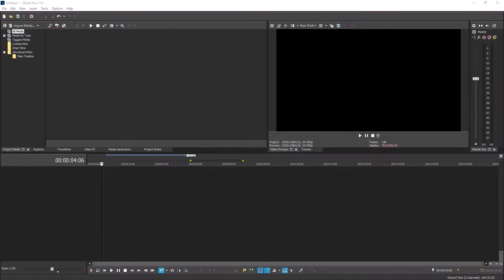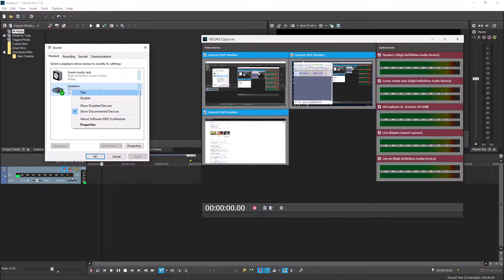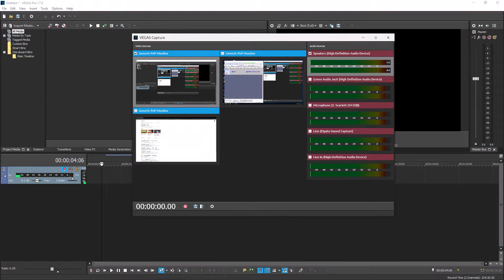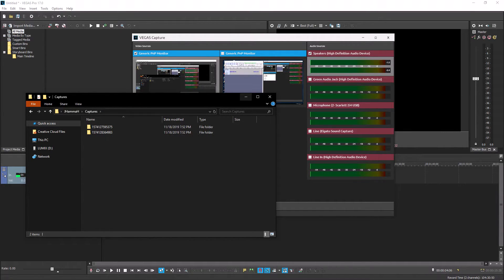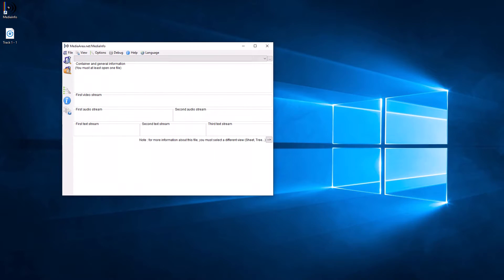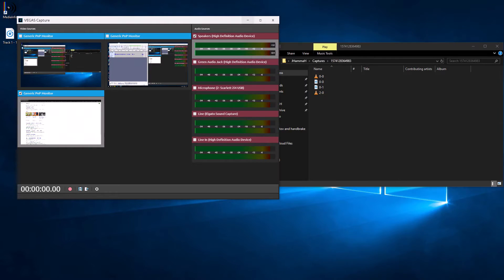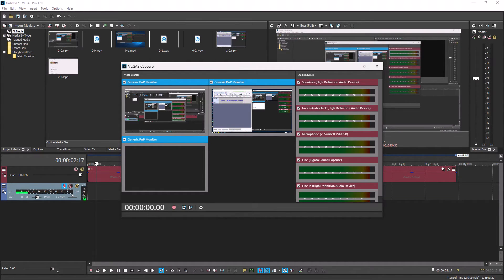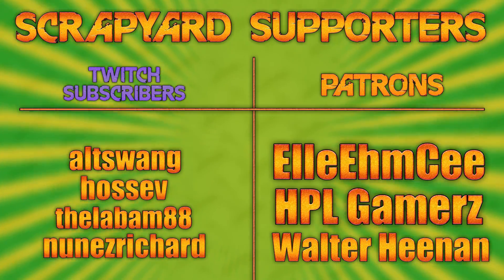How To Record Your Screen Using The NEW VEGAS Pro 17 Screen Recorder! 👨‍🏫 VEGAS Tutorial #92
Hey Scrappers! Josh here with another tutorial and this time I'll be showing you the good, the bad, and the ugly of VEGAS Pro 17's Built In Screen Capture Tool! Don't get me wrong, it's pretty nice having a screen recorder that's built in with the software but we'll go over some things and you'll get a real good look at it.

📷 Lens for Camera
🎤 Audio Interface
💡 Soft Box

➖➖▼  Octothorp's  ▼➖➖